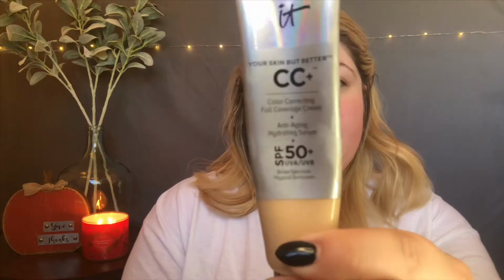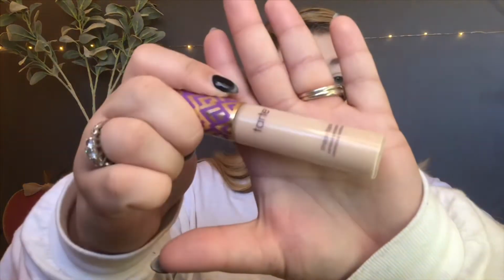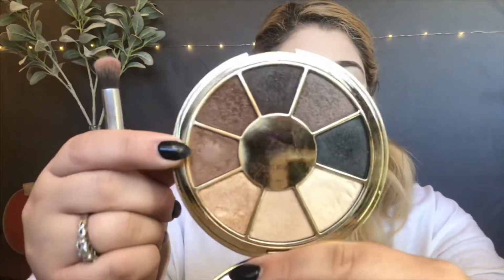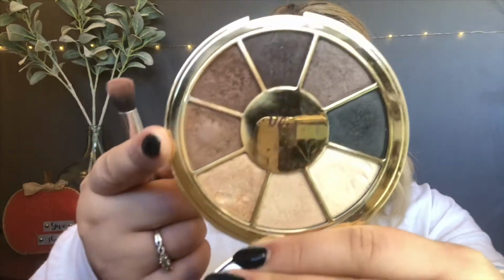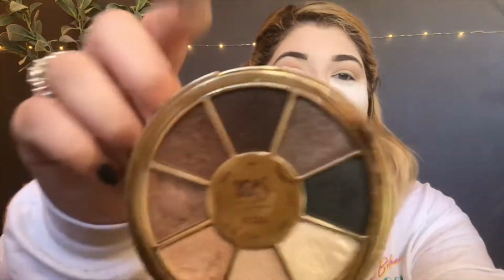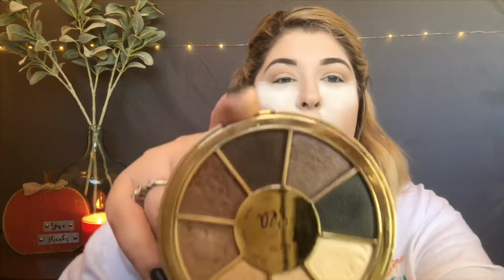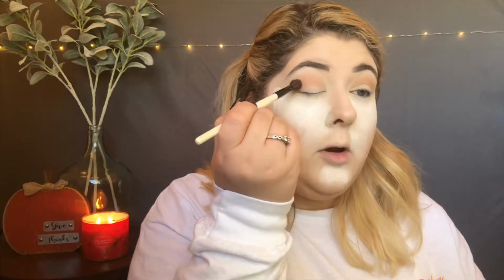CONCERT MAKEUP LOOK / BLOSSOM with TORI LYNN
I recently went to see the Jonas Brothers in concert and this was the look I wore. Such an easy look, but it looks so good!

Hey there, my name it Tori Lynn. I am a small town Oregonian girl starting this channel to build confidence and blossom as a human. I want to share my experiences and my love for all things beauty.